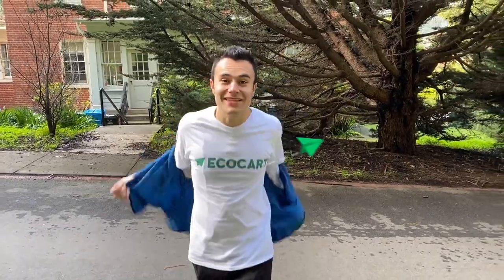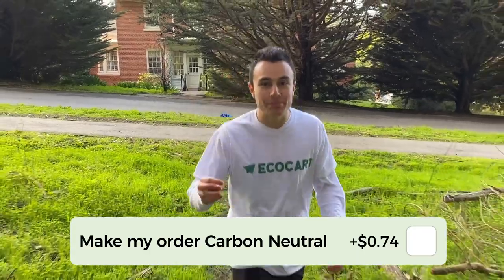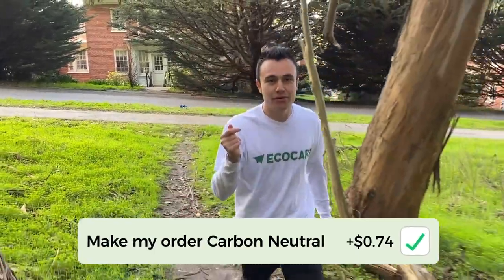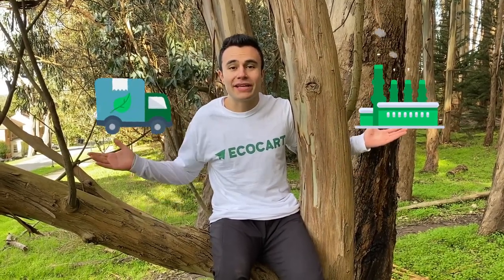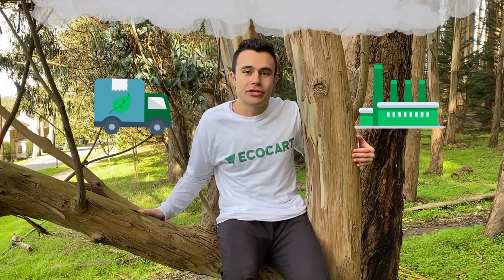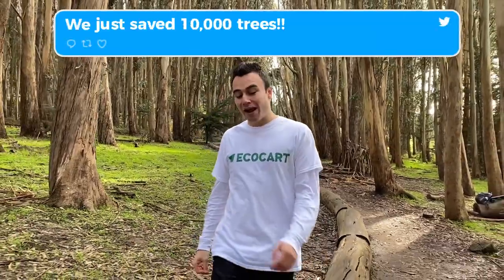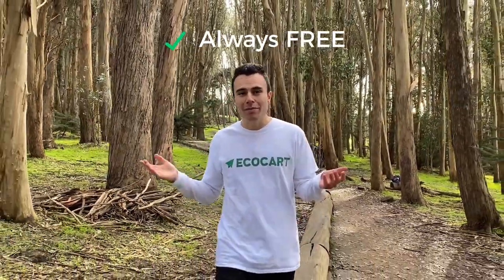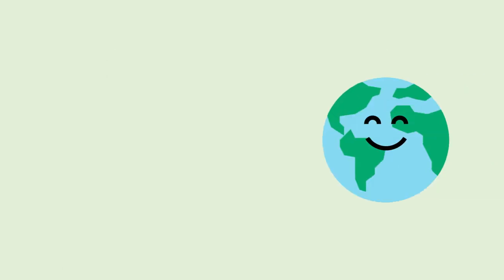EcoCart: Carbon Neutral Online Shopping Orders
EcoCart empowers online shoppers to make their orders carbon neutral with a single click at checkout.

We’re on a mission to make fighting climate change simple, cost-effective, and accessible for everyone.